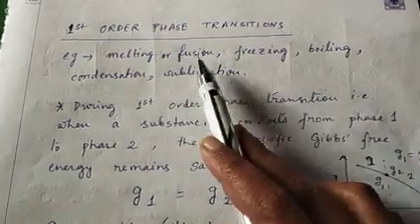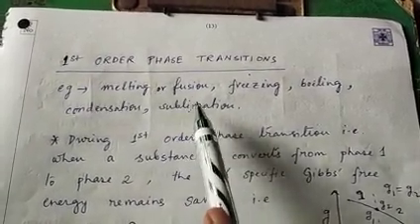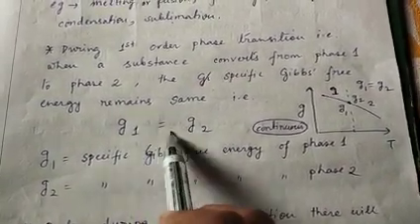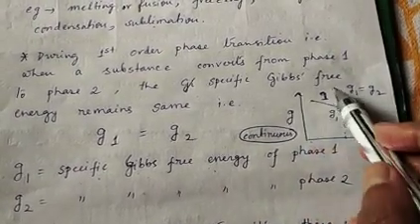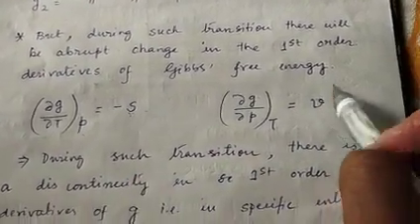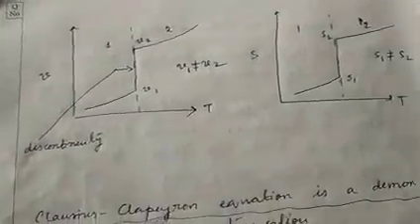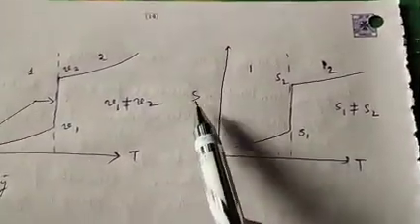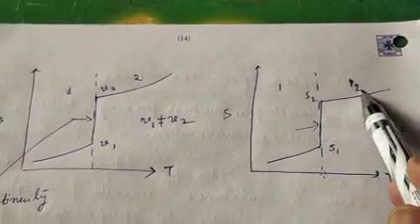1. 1st order phase transition